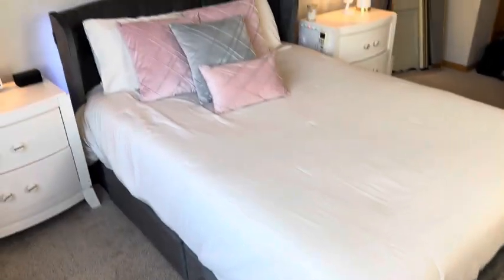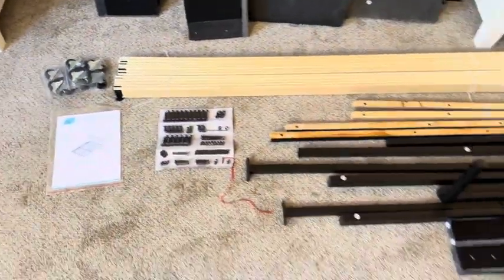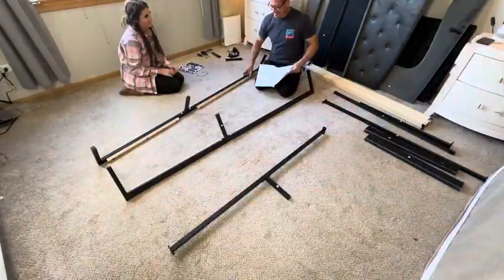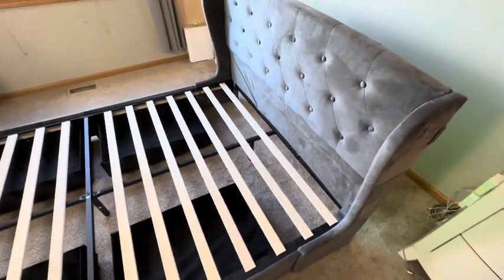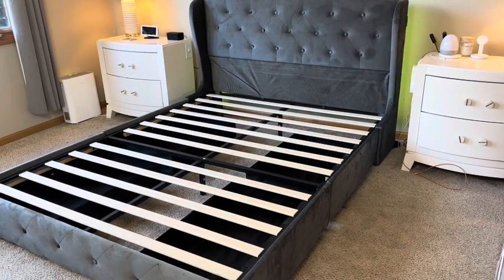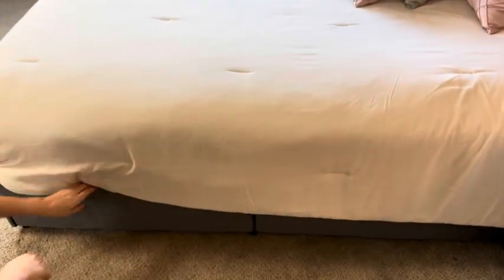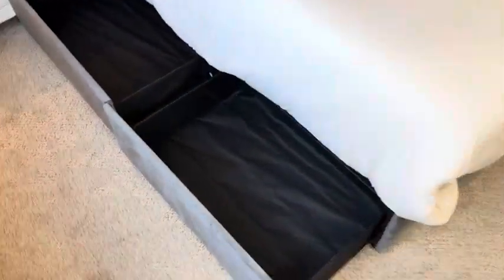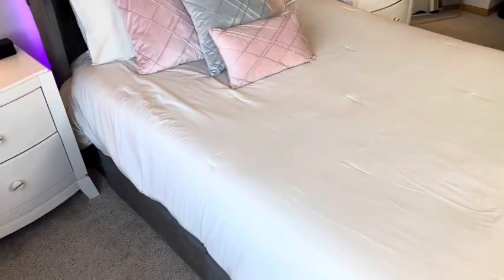LINSY Queen Bed Frame with RGB Lights, USB Ports, and Storage- A Complete Review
Upgrade your bedroom with the LINSY Upholstered Queen Bed Frame! This bed frame offers comfort, style, and convenience in one package.
🛏️ Ultimate Comfort & Stunning Ambiance:
Wooden-framed and premium velvet upholstery for unparalleled relaxation. Built-in RGB lights with 20 colors and 8 brightness levels for captivating atmospheres.
📦 Convenient Storage:
4 spacious under-bed drawers for clutter-free organization.
🌟 Modern Headboard with Fast Charger:
Sleek wingback design with USB and Type-C fast chargers.
😴 Peaceful Sleep and Rock-Solid Build:
Embedded design and heavy-duty construction support up to 1500 pounds.
Upgrade your bedroom today with the LINSY Upholstered Queen Bed Frame. Queen Size Bed Frame Dimensions: LWH: 83.5” x 64.6” x 42.5”. Transform your bedroom into a sanctuary of comfort and style!